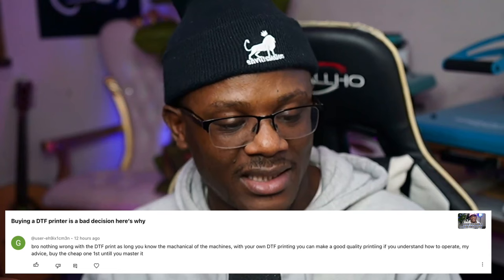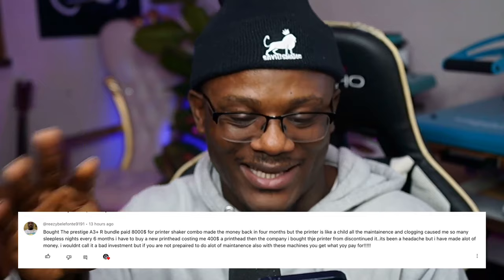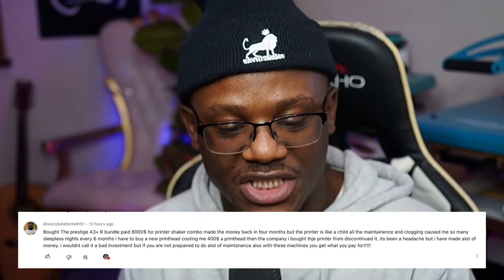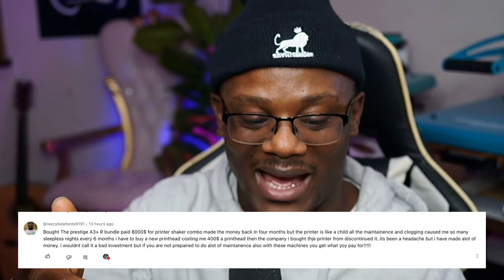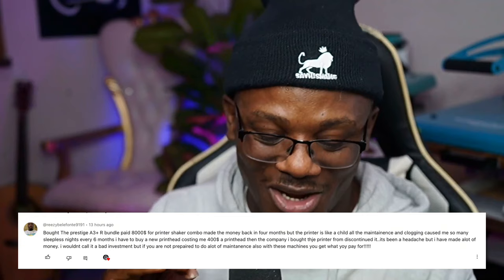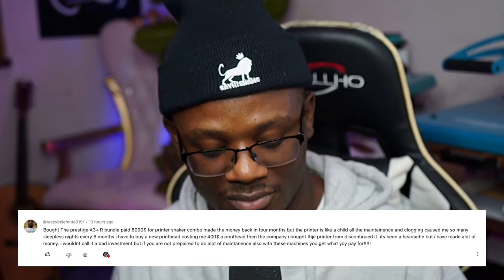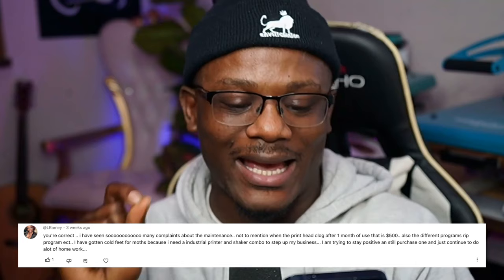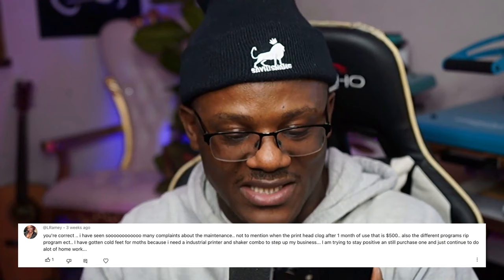The Good and The Bad of Buying a DTF Printer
Learn How to Create and Sell Ai Art for Digital Income Course

using my personalized code: ERASTUS10

WANNA START YOUR DIGITAL INCOME JOURNEY? GET RESALE RIGHTS TO MY 600+ DESIGN TO START WITH MY DIGITAL INCOME STARTUP KIT

►►►►►►►►►►►►►►►►Partners Links►►►►►►►►►►►►